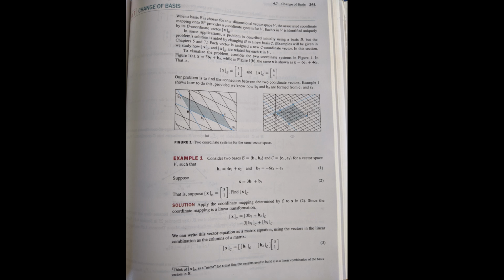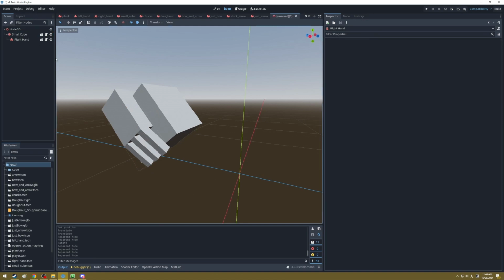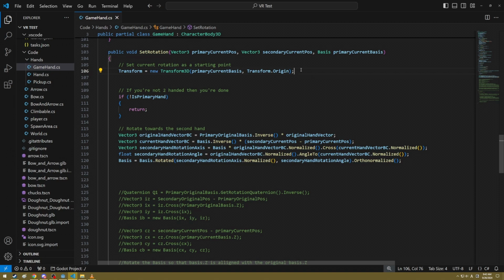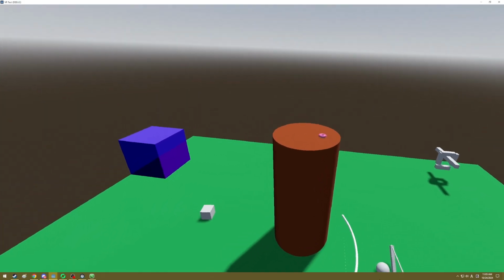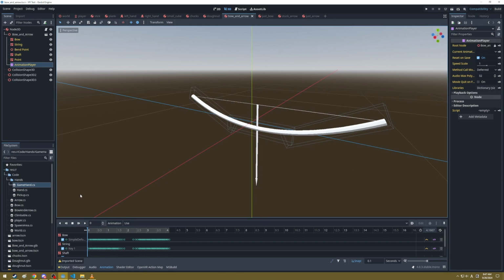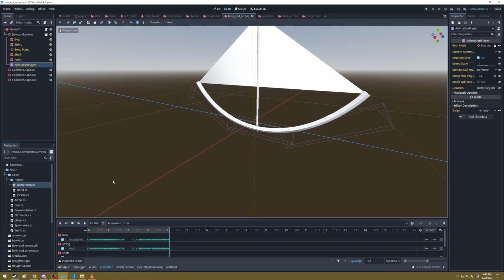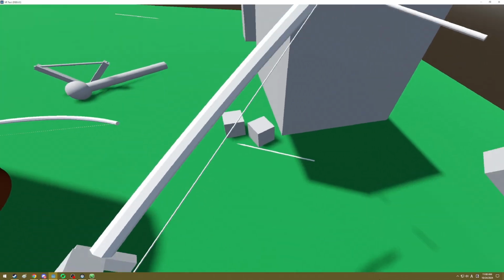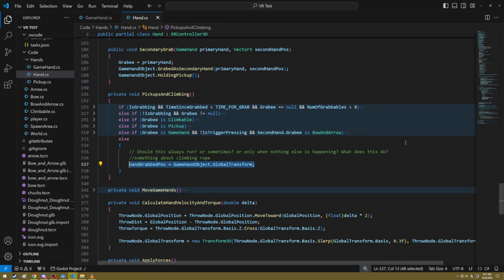Adding a working bow in Godot. i.e. Handling two handed interactions in VR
Sorry Kevin, I make my own music now.

They also have lots of videos on pygame, which are great

Check out their non into the radius content and we could get videos again!